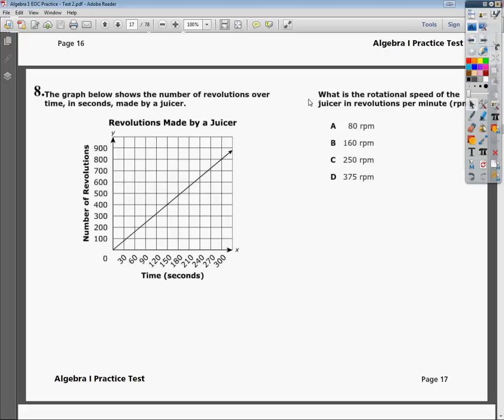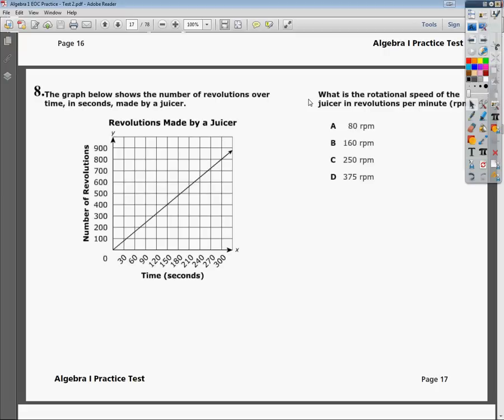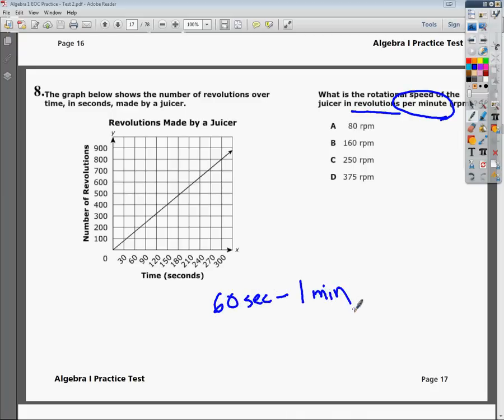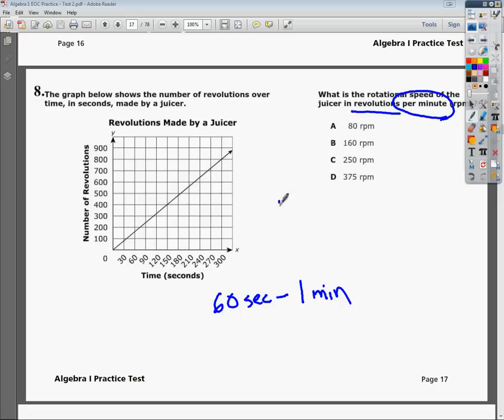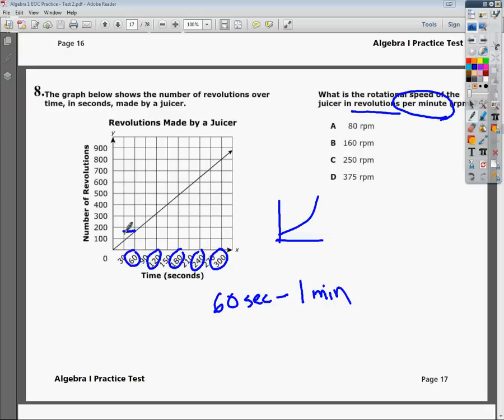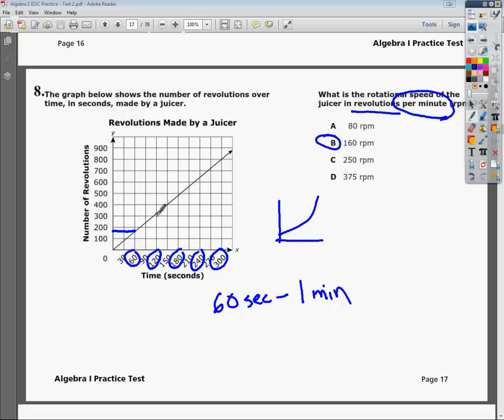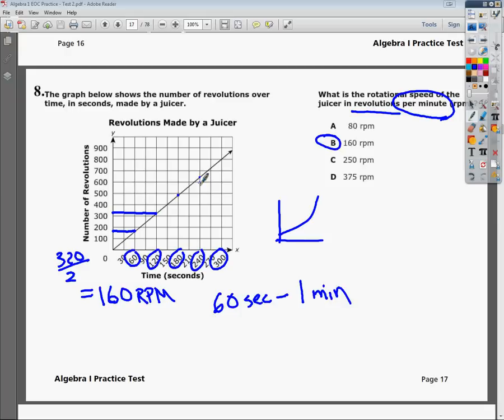Question 8 - Practice Test 2 - Tennessee EOC Algebra 1 (2015 "New" EOC Practice - Question 8)